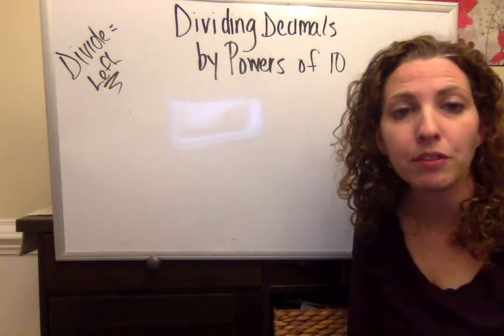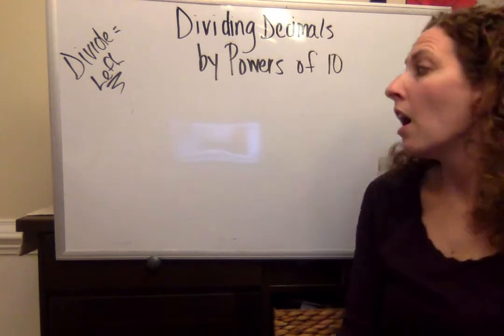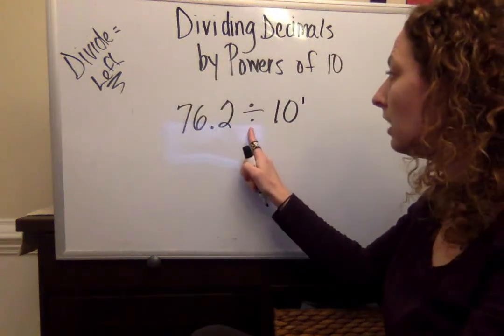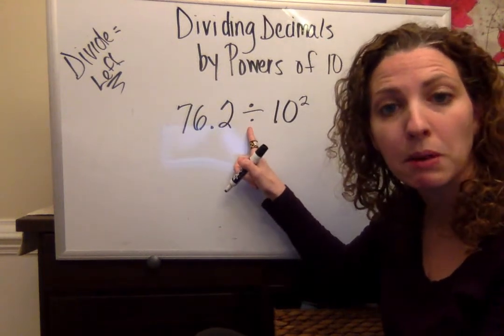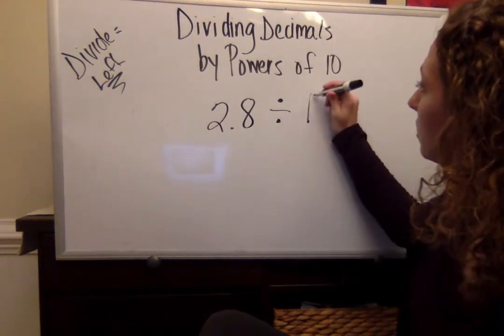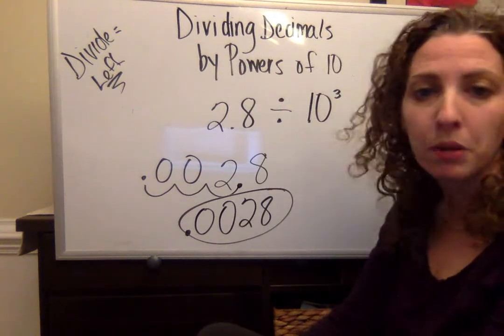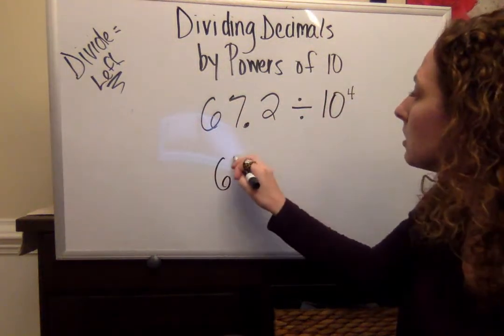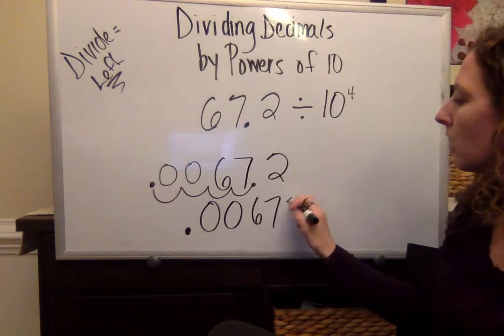Dividing Decimals by Power of 10